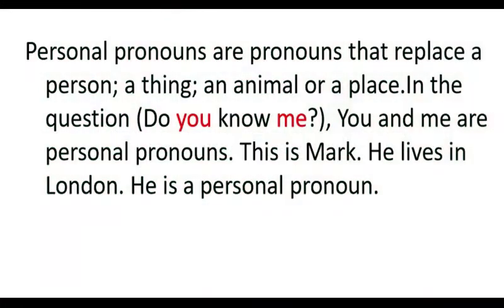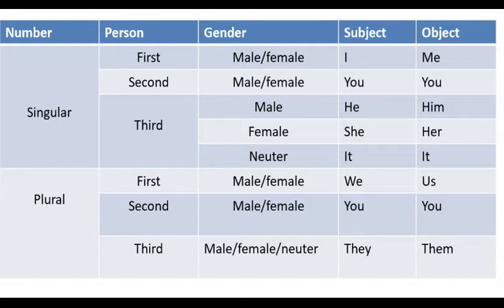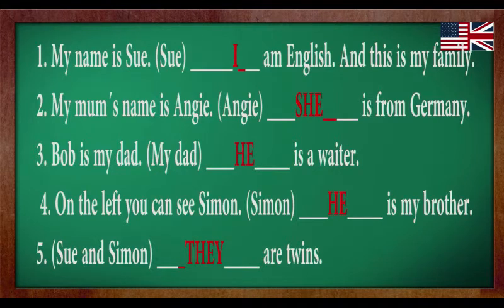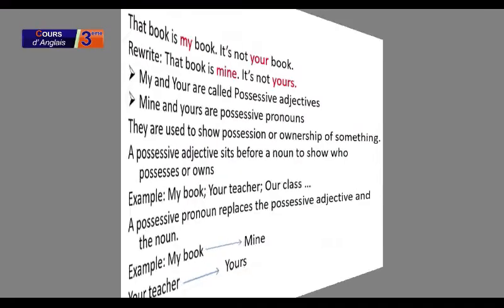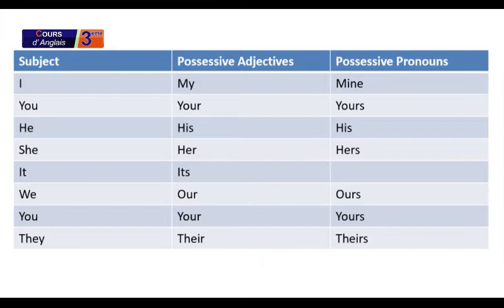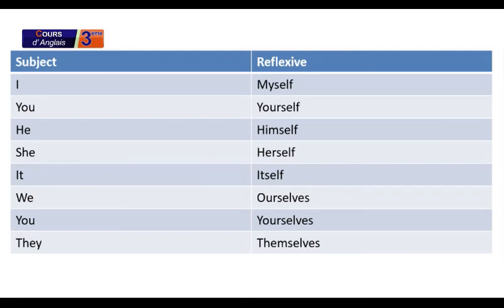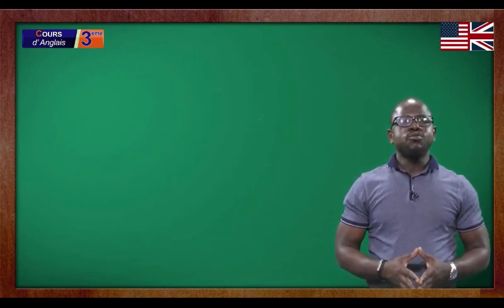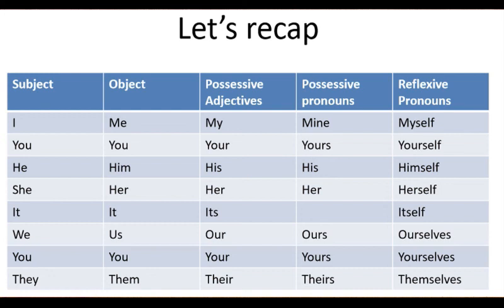COURS D'ANGLAIS 3EME: Pronouns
Bienvenue sur la chaîne officielle Youtube de 2EFTV.  Retrouvez ici tous les  Cours en ligne de 2EFTV en Replay.